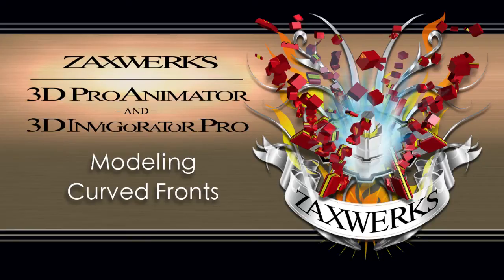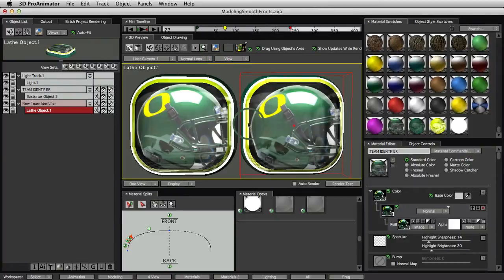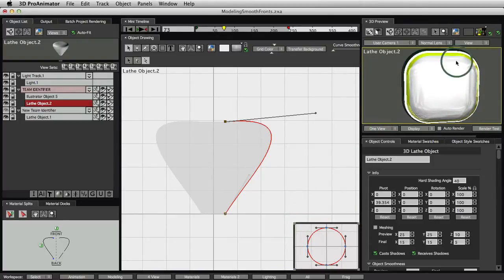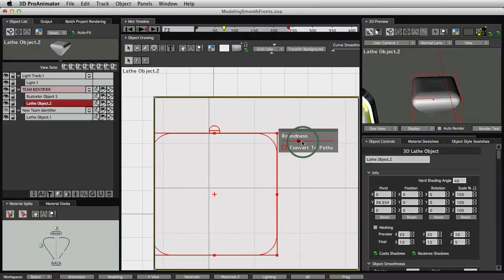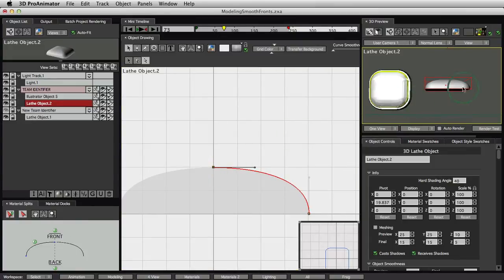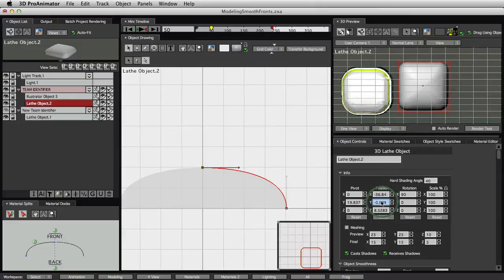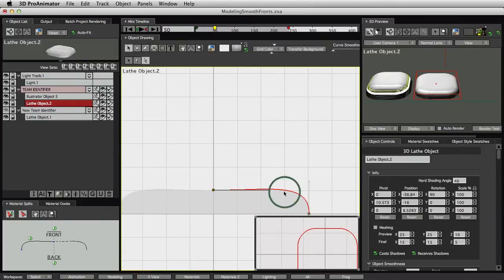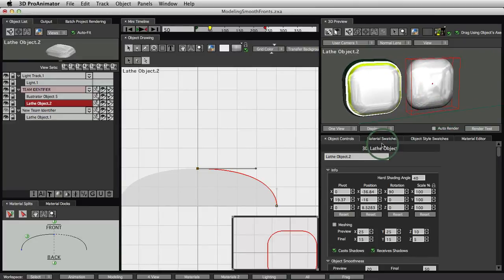Modeling Curved Fronts Tutorial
Learn how to model a curved front with 3D ProAnimator and 3D Invigorator PRO!